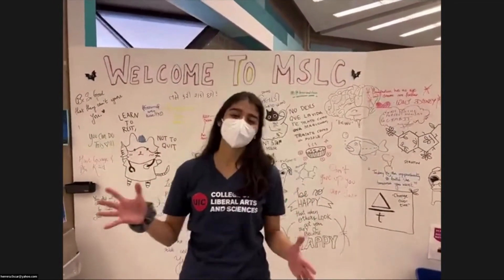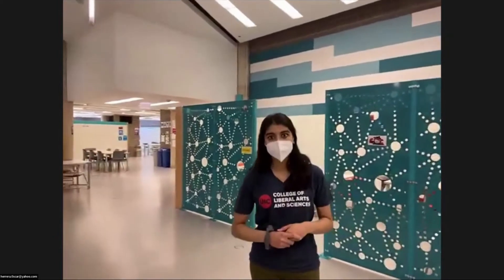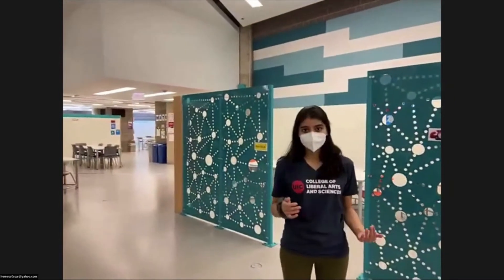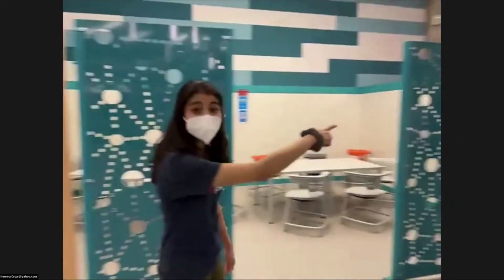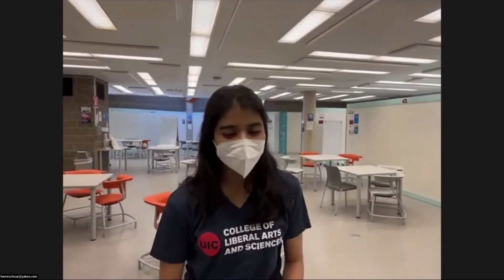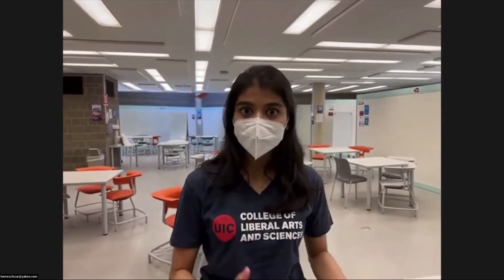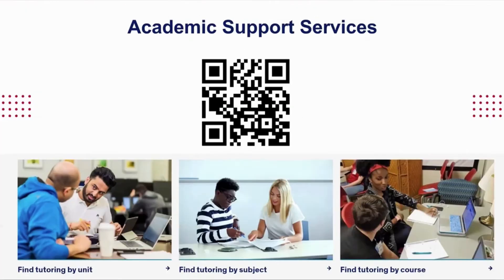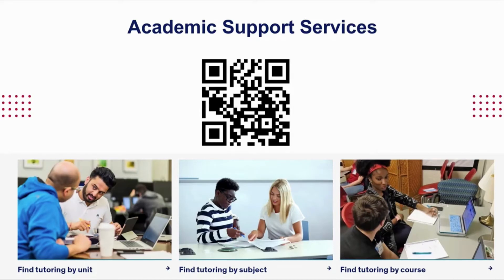Experience LAS: Science & Pre-Health Admitted Student Showcase Science Part 1